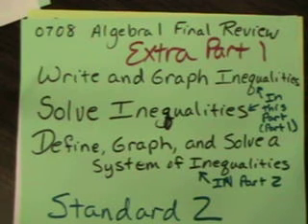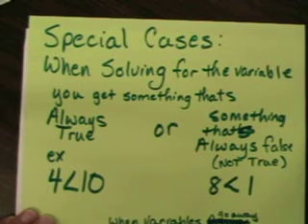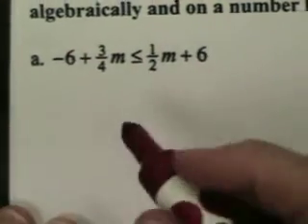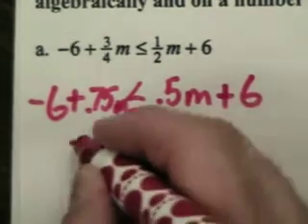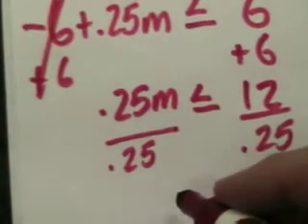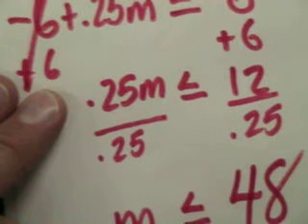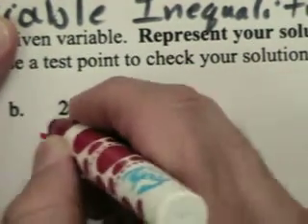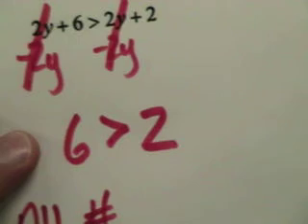Algebra Final Review Standard 3 Part 1B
1 variable Inequalities